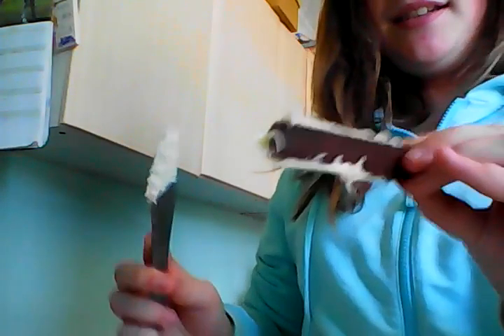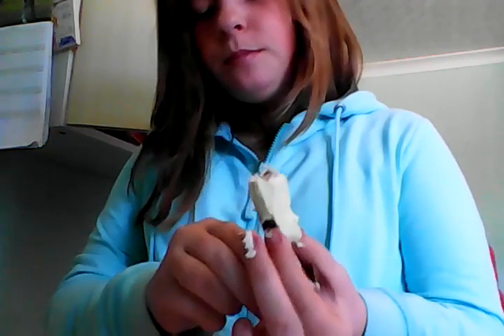2 June 2016